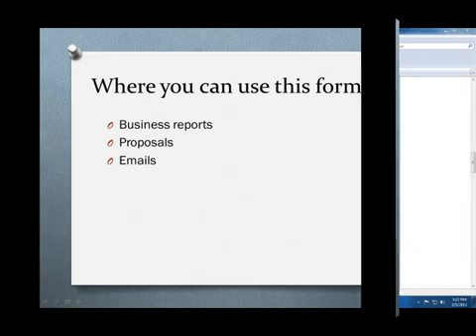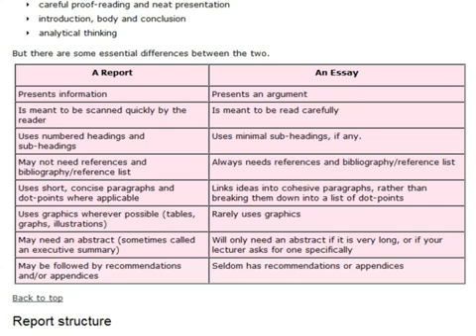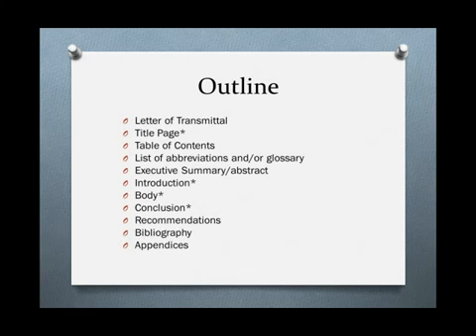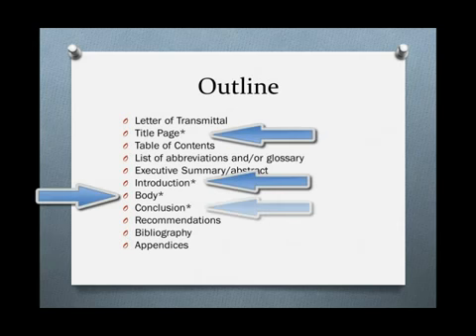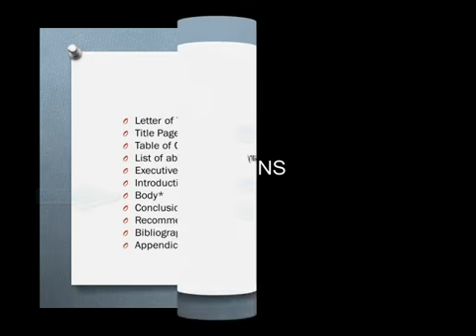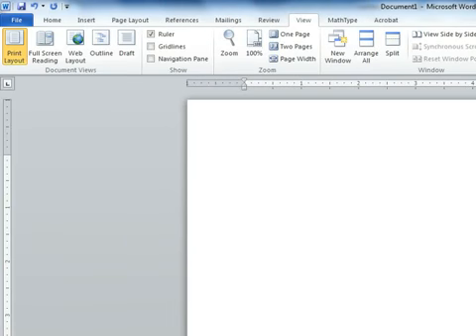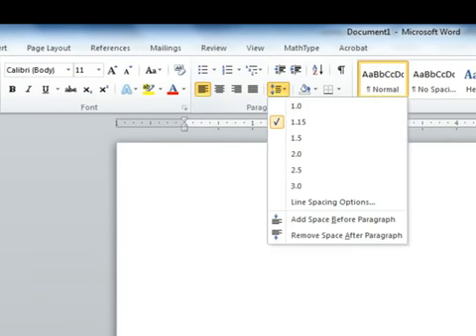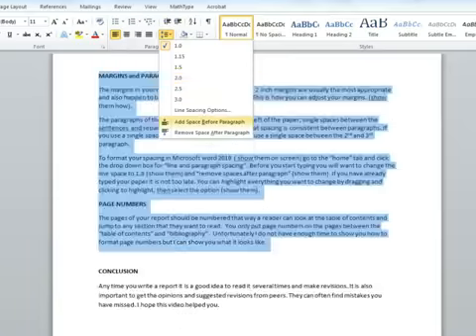Report writing easy For class 11